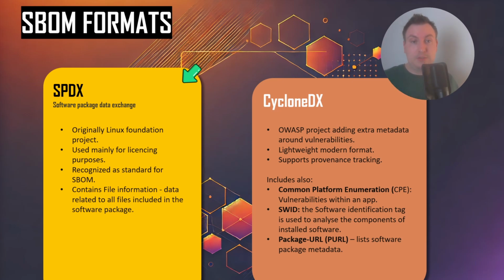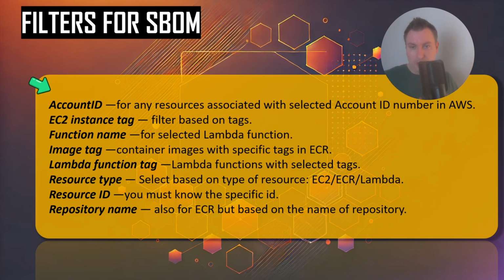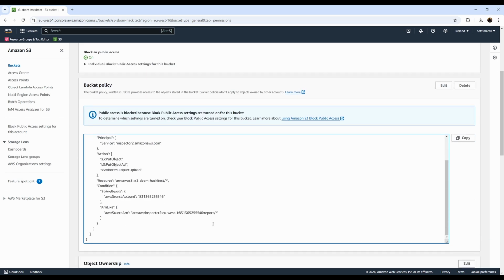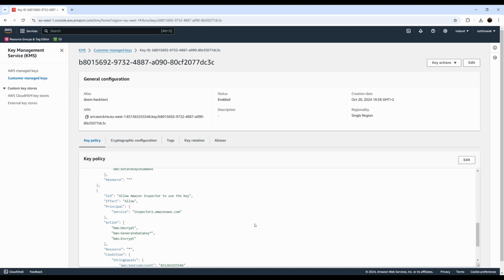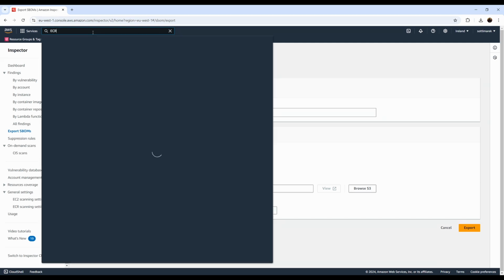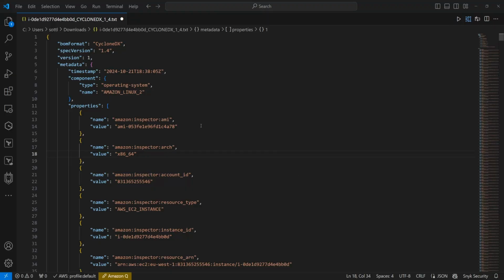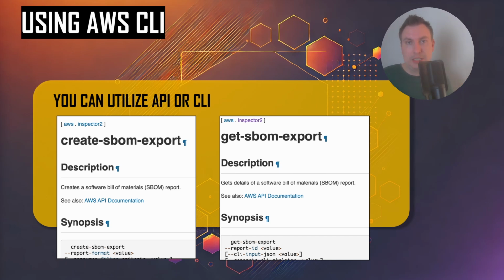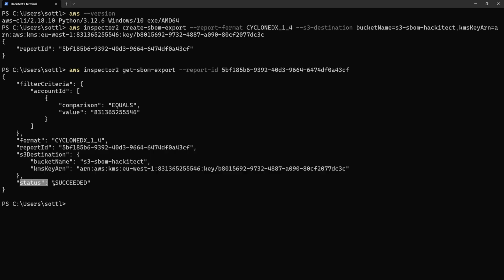How to generate SBOM in AWS Inspector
Let's talk about the software bill for materials and the common usage of this amazing data tool. In this video, I will guide you through the basics of SBOM. We will also look at AWS option to generate SBOMs from AWS inspector console and AWS CLI. No worries, we will also get through the preparation phases.